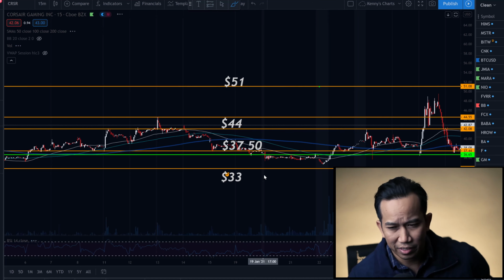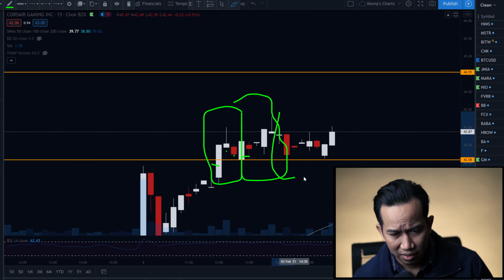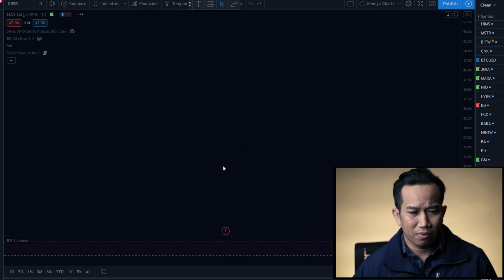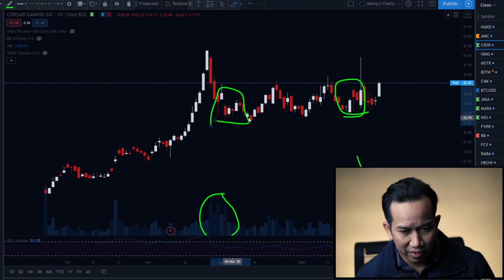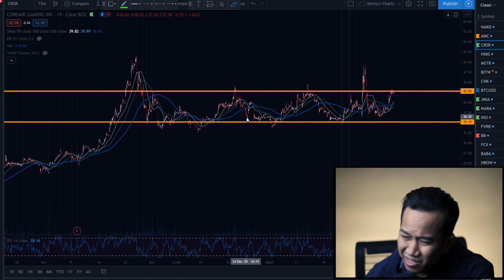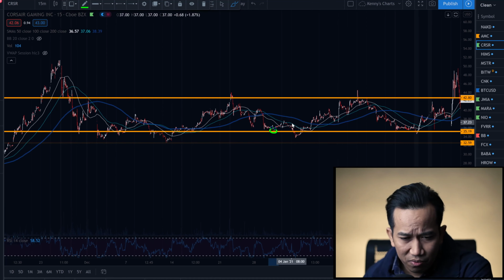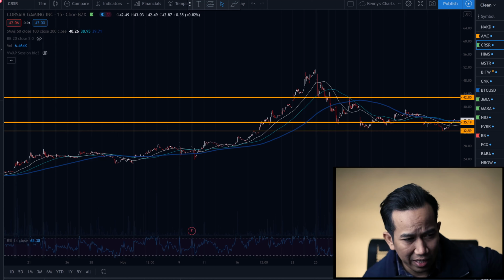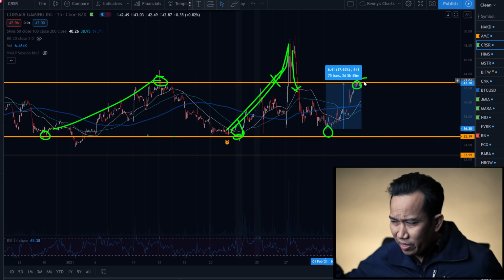How to Trade off the Charts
Stock Market 101: How to trade off the charts.  In this episode, we take a look at how Kenny trades off the charts. We go through some basics, and then set you up for some interesting high probability concepts.  We talk about technical analysis , chart reading, candles, time frames and all the basics of buying and selling.

This information contained in this video, reports, or media/ resources available for download, or linked reference material is not intended as, and shall not be understood or constructed as financial advice. I am not an attorney, accountant, or a financial advisor, nor am I claiming myself to be. The information contained in this video and research done in support of—is not a substitute for financial advice from a professional who is aware of the facts and circumstances of your individual situation. I have done our best to ensure that the information provided, and the resources made available are accurate and provide valuable information. Regardless of anything to the contrary, nothing should be understood as a recommendation. You should always contact your only professional advisors on your behalf. I take no responsibility for any loss or injury caused from the content posted.